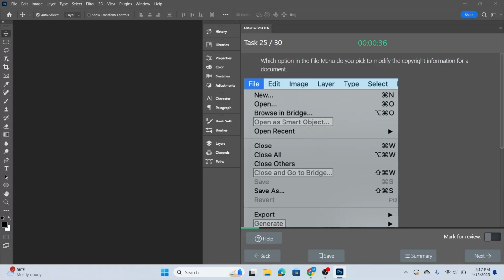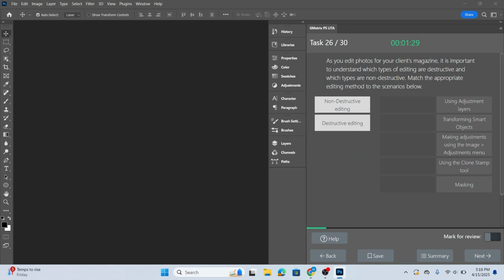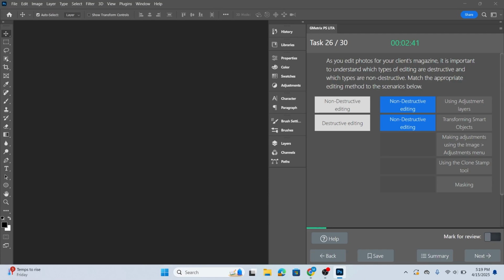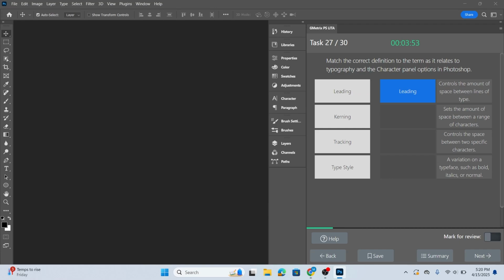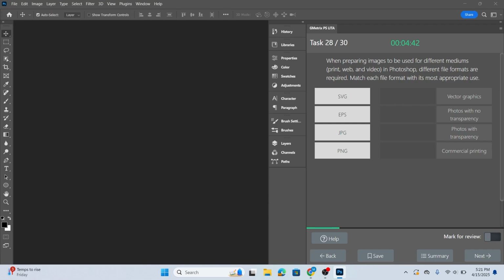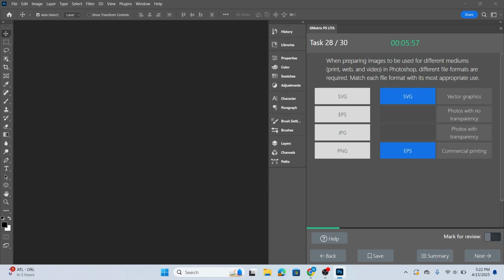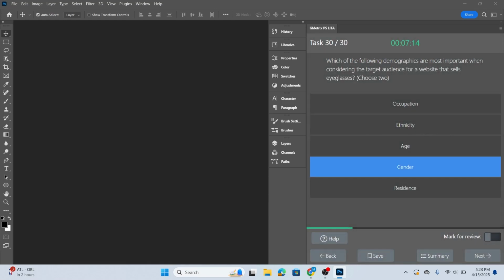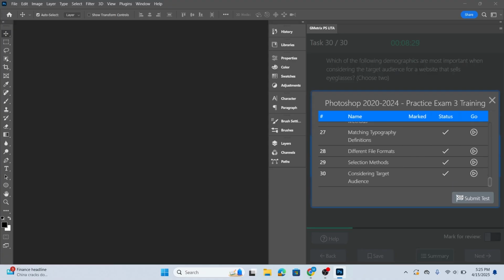GMetrix PhotoShop Assessment 3 Questions 25-30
In this video, we will cover questions 25-30 of GMetrix Practice Test 3 for Adobe PhotoShop!